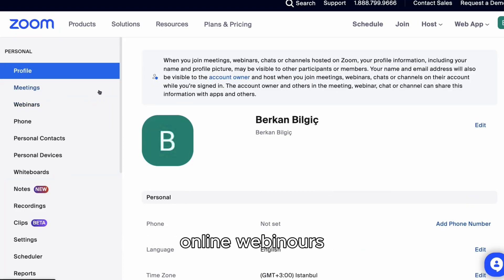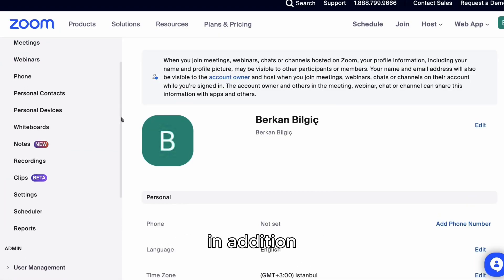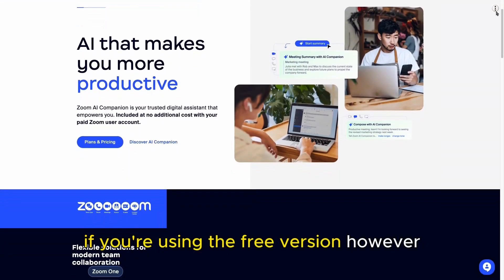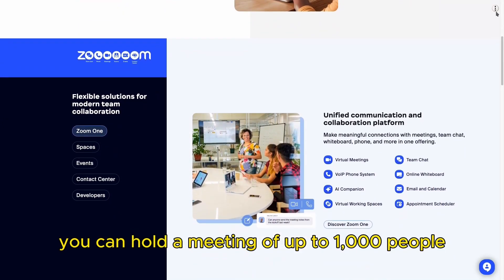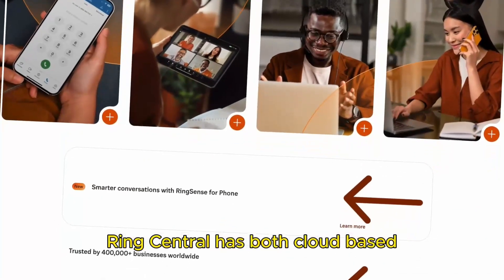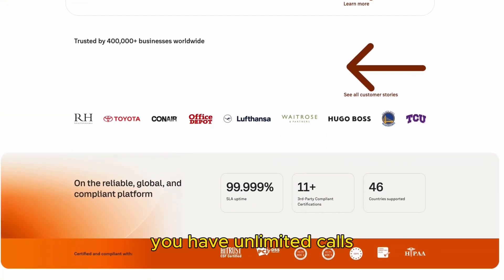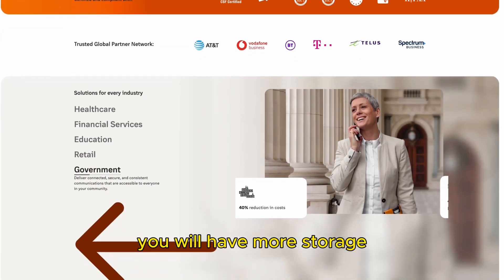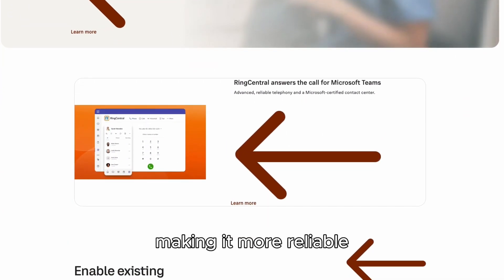RingCentral vs Zoom: What should You Choose? (Key Features & Benefits)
In today's video, I will discuss the differences between RingCentral and Zoom.

So, the main difference between them is the meeting features.

 RingCentral allows you to hold meetings of up to 100 people, and it is able to hold up to 100 HD. It also offers you screen casting, recording the meeting, a group chat room, and meeting transcripts. In addition, you can attend these meetings using your phone or desktop laptop. On the other hand, zoom has many meeting features, including breakout rooms and screen sharing, in-group discussions, online webinars, and transcriptions. In addition, you can hold a meeting of 100 people if you are using the free version. However, for the premium version, you can hold a meeting of up to 1000 people. You can also attend these meetings with your phone, laptop, or desktop. Therefore, zoom is more reliable because it offers more meeting features, and you can hold a meeting of more people in a premium version.

Integrations
Zoom allows you to integrate with over 1000 integrations, including calendars and contacts. Also, you can manage your schedules because you can integrate it with Gmail, Google Hangouts, and calendars. In case you cannot find the app you want to integrate, you can create the app with REST API, desktop SDK, or MobileRTC. On the other hand, RingCentral offers a number of integration options, 96, like Dynamics 365 and Outlook. In addition, you can create custom integrations. Therefore, Zoom offers more integration options, meaning you will not spend much money to get custom integrations.

Collaboration features
Zoom offers a number of amazing collaboration features, including cloud-recording, whiteboard, and audio call recording. On the other hand, RingCentral has both cloud-based and on-premise collaboration features. If you use cloud-based, you can have unlimited calls but small storage. If you use the on-premise version, you will have more storage but fewer features. Therefore, RingCentral offers more collaboration features, making it more reliable.